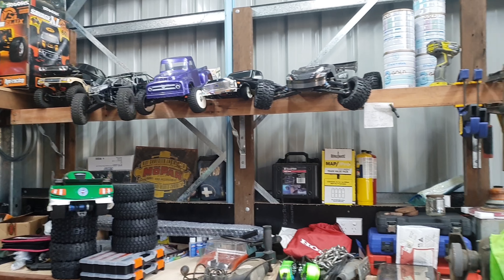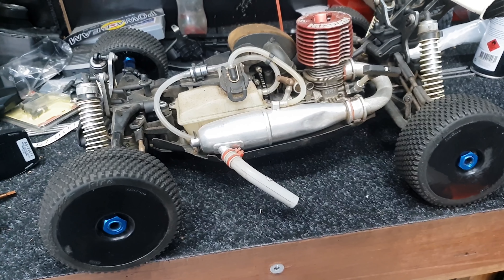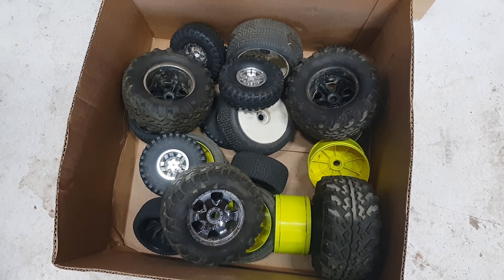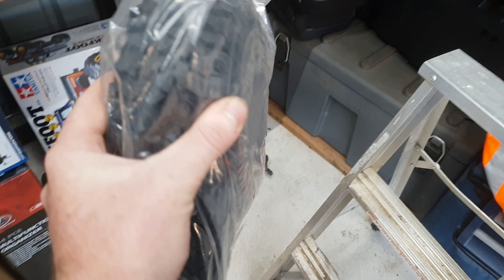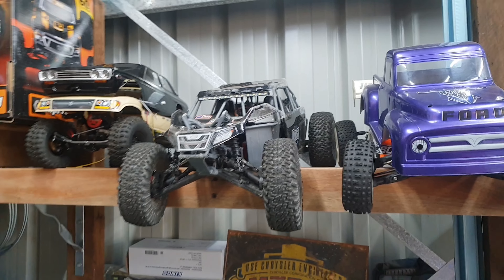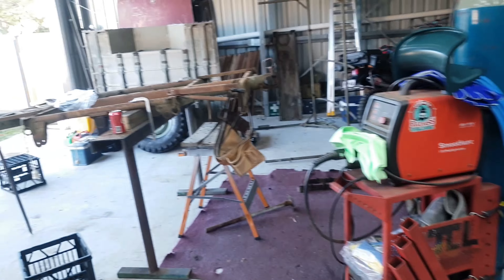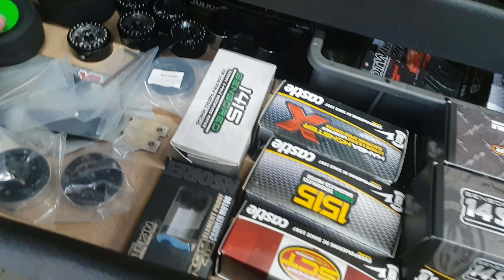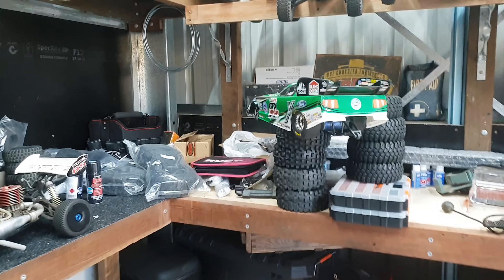Tom's Garage Ep2. Getting There...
Just a little look at Tom's garage , its shaping up nicely😎😎.
gonna be Epic once completed 🤘🤘🤘🤘
Not my best filming today guys .. sorry😆

Many thanks:
Tom Aka... Building and Bashing Rc

RCA2018